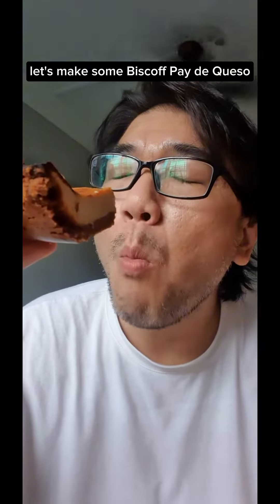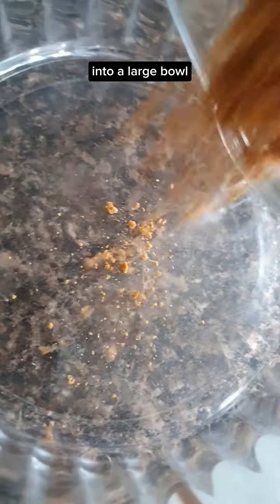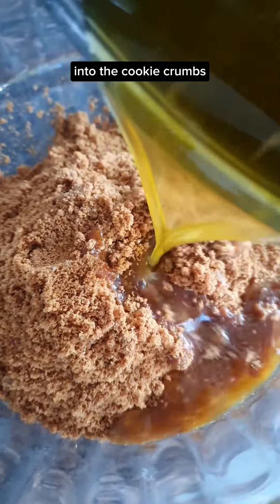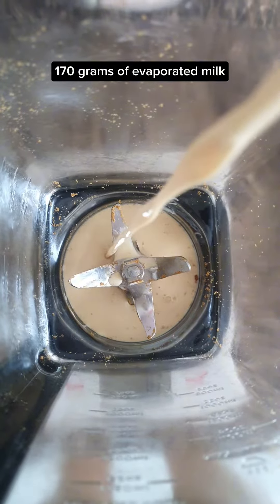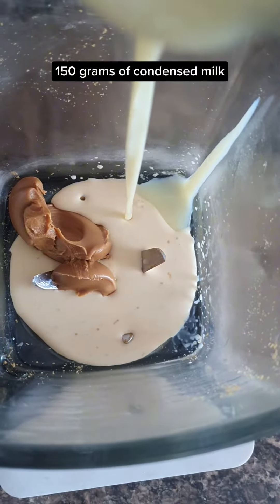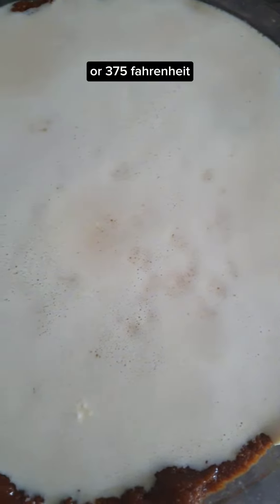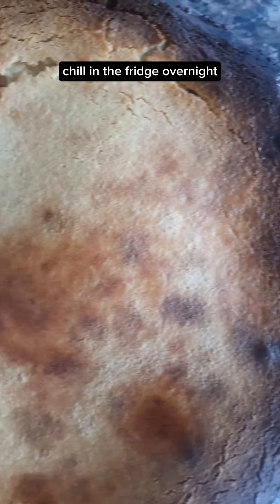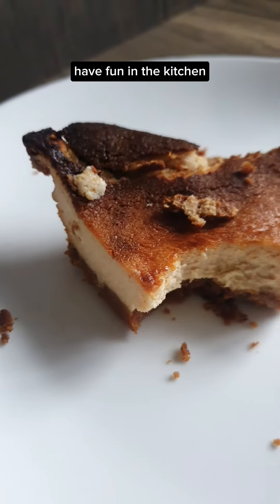Biscoff Pay de Queso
Every dish has a tale, and the story of Pay de Queso takes us back to the heart of Mexican kitchens, where simplicity and flavor walk hand in hand. This beloved dessert, with its roots deeply embedded in Mexican culinary tradition, has always been about bringing people together.